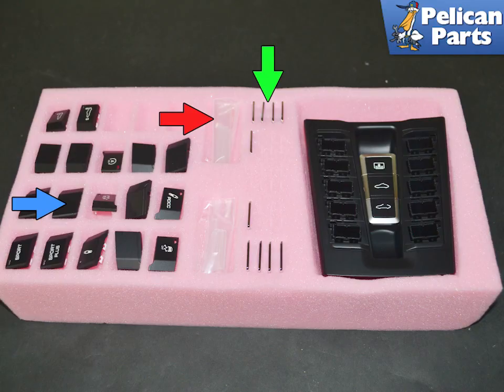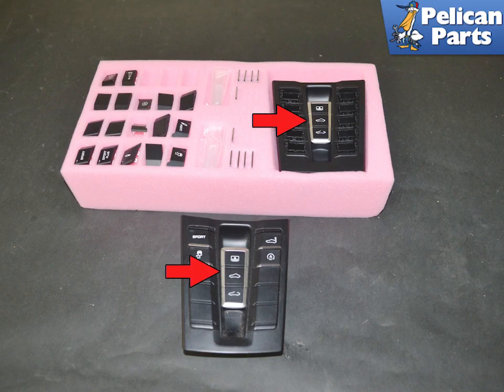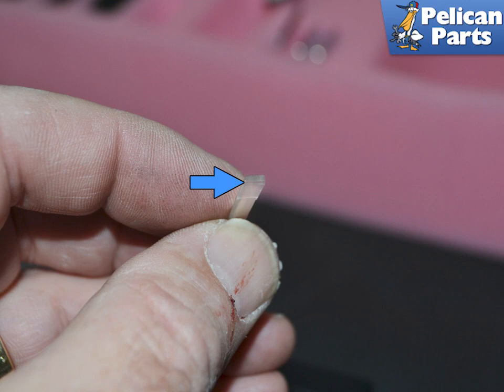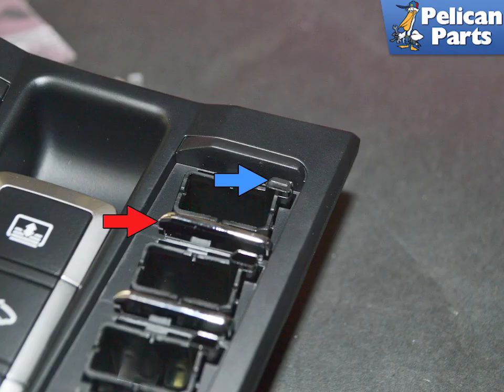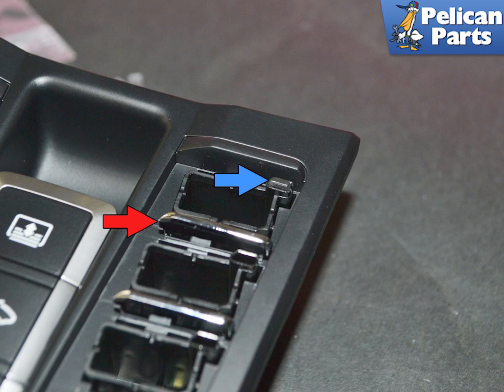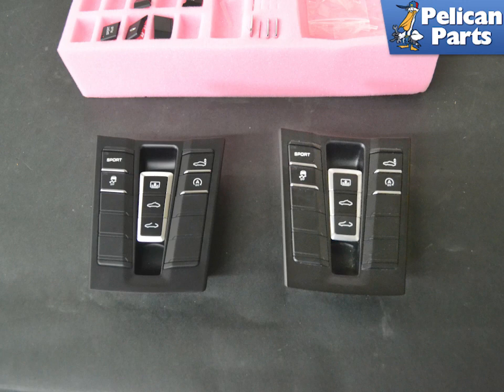Porsche 991.1 Carrera Center Console Switches Replacement (2012 - 2016)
The center switch control unit has to be replaced as a complete unit.  Each new unit will come complete to any option that you can order. The one thing that will separate them is the type of roof you have. Make sure of this before ordering a new one. It is best to remove the old unit and check with the serial numbers. The unit may need to be coded by a dealership depending on the ability of your scan tool.

Project Time: 1hr
Tab: $
Tools: Hands
Parts Required: New switch housing with switches
Performance Gain: Working switches
Complementary Modification: Detail the center console

Applicable Models:
2016 Porsche 911 Carrera 4 Convertible 3.4L H6
2016 Porsche 911 Carrera 4 Coupe 3.4L H6
2013 Porsche 911 Carrera 4 Convertible 3.4L H6
2014 Porsche 911 Carrera 4 Convertible 3.4L H6
2015 Porsche 911 Carrera 4 Convertible 3.4L H6
2016 Porsche 911 Carrera 4 Convertible 3.4L H6
2013 Porsche 911 Carrera 4 Coupe 3.4L H6
2014 Porsche 911 Carrera 4 Coupe 3.4L H6
2015 Porsche 911 Carrera 4 Coupe 3.4L H6
2016 Porsche 911 Carrera 4 Coupe 3.4L H6
2016 Porsche 911 Carrera Convertible 3.4L H6
2016 Porsche 911 Carrera Coupe 3.4L H6
2012 Porsche 911 Carrera Convertible 3.4L H6
2013 Porsche 911 Carrera Convertible 3.4L H6
2014 Porsche 911 Carrera Convertible 3.4L H6
2015 Porsche 911 Carrera Convertible 3.4L H6
2016 Porsche 911 Carrera Convertible 3.4L H6
2012 Porsche 911 Carrera Coupe 3.4L H6
2013 Porsche 911 Carrera Coupe 3.4L H6
2014 Porsche 911 Carrera Coupe 3.4L H6
2015 Porsche 911 Carrera Coupe 3.4L H6
2016 Porsche 911 Carrera Coupe 3.4L H6
2014 Porsche 911 Targa 4 Coupe 3.4L H6
2015 Porsche 911 Targa 4 Coupe 3.4L H6
2016 Porsche 911 Targa 4 Coupe 3.4L H6
2014 Porsche 911 Targa 4 Targa 3.4L H6
2015 Porsche 911 Targa 4 Targa 3.4L H6
2016 Porsche 911 Targa 4 Targa 3.4L H6